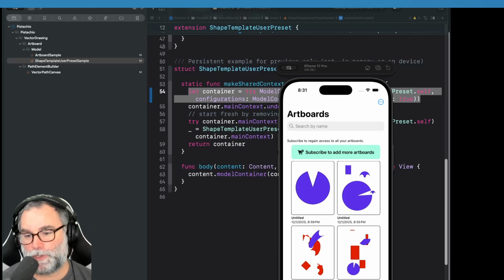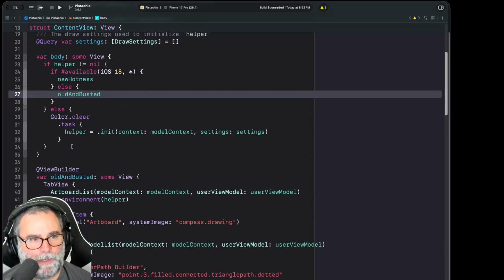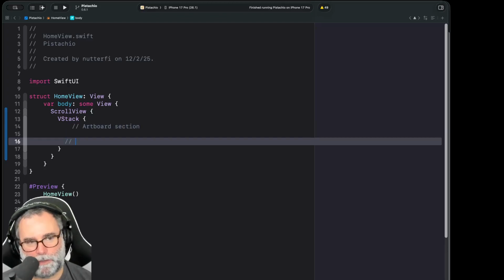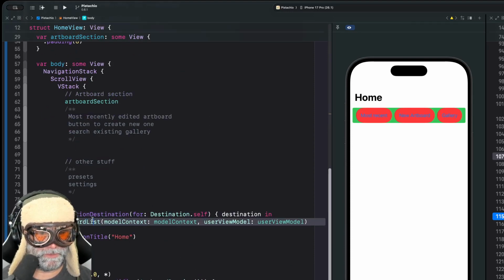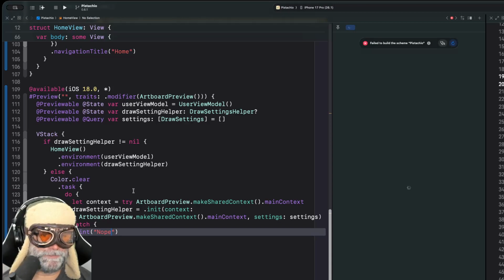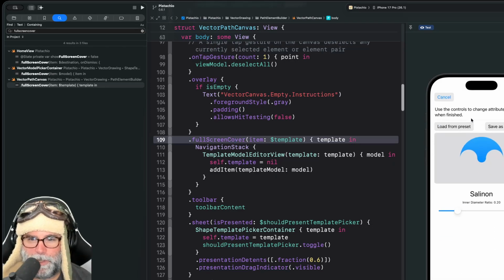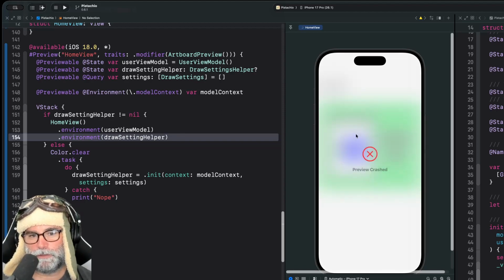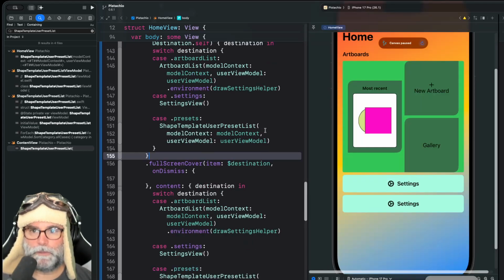Pistachio SwiftUI App Development - finalizing shape presets [Twitch VOD 12/2/25]